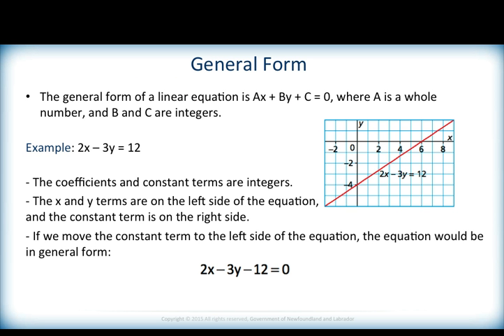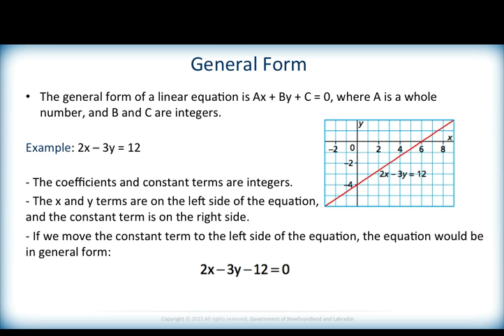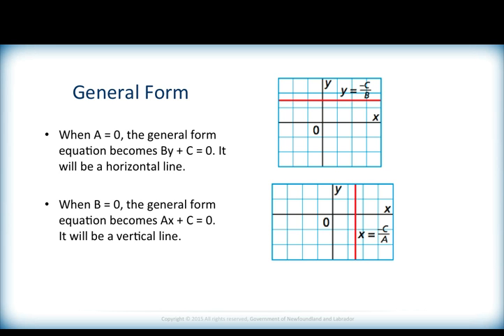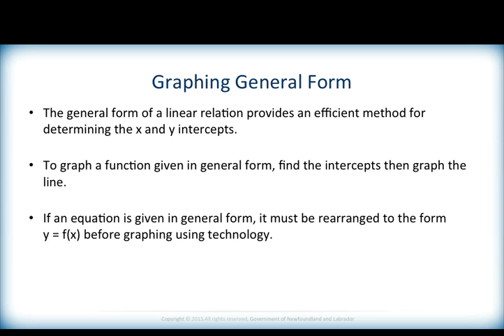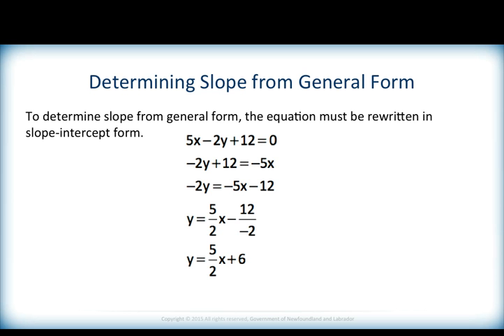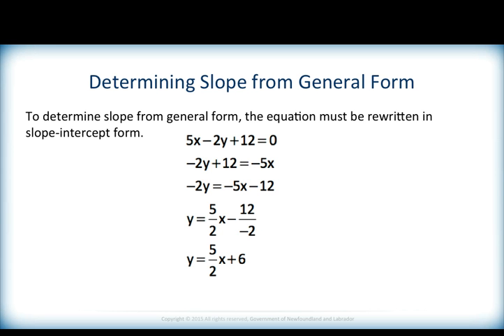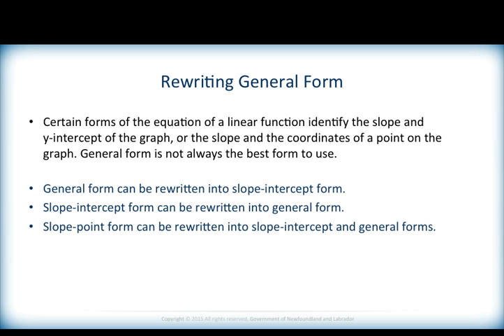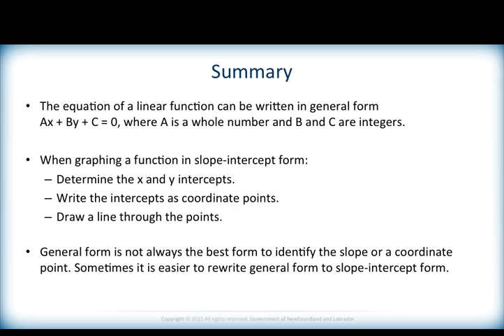M1201 U6 RF6 RF7 General Form of the Equation Part3 INS